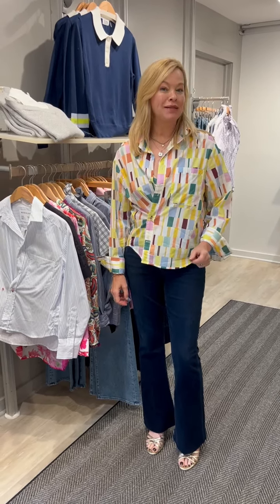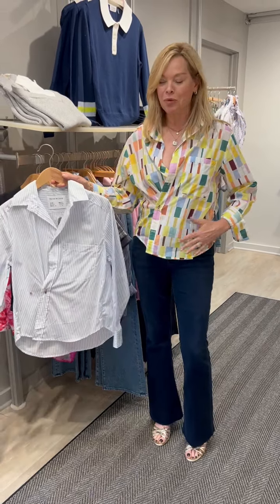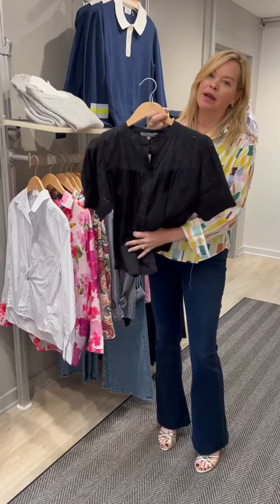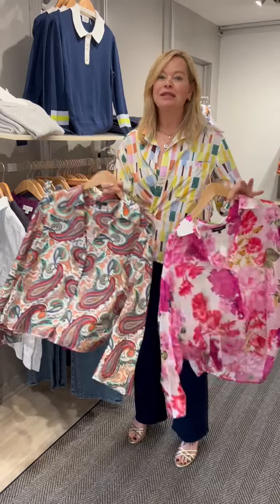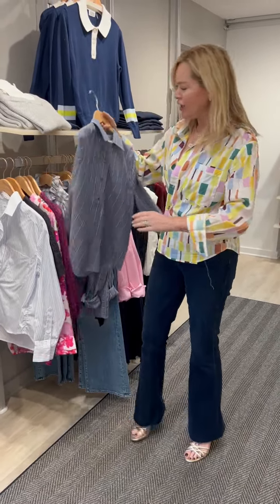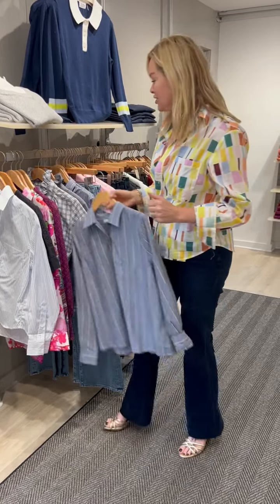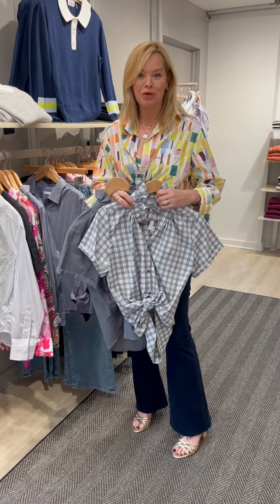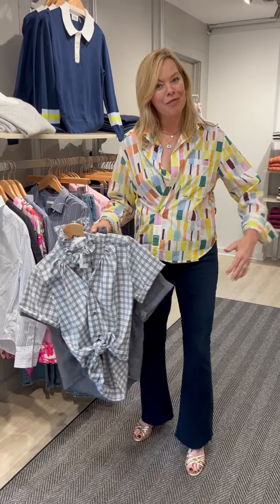The Cissa Blouse Everyone Is Buzzing about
1 blouse 3 ways. Our stylists love a versatile piece. Wear asymmetrical, buttoned down or with a front knot. Pair with new, dark fall denim from Mother and a cute fall boot from Dolce Vita. You'll have everyone asking about your outfit!